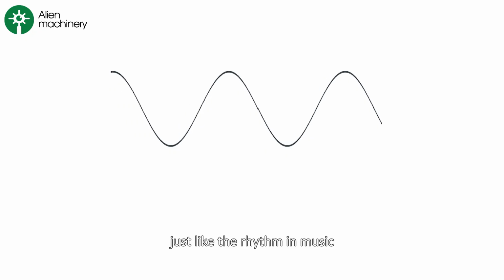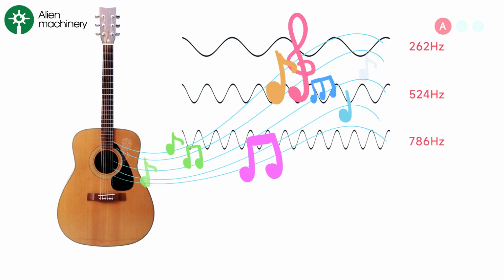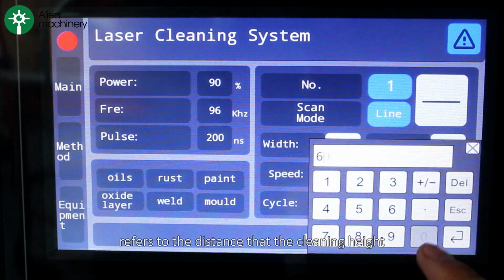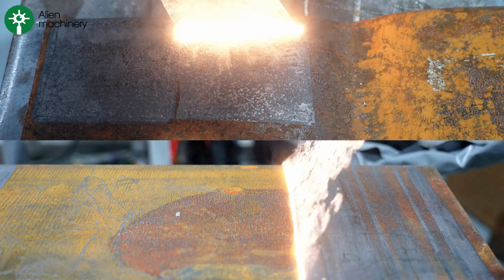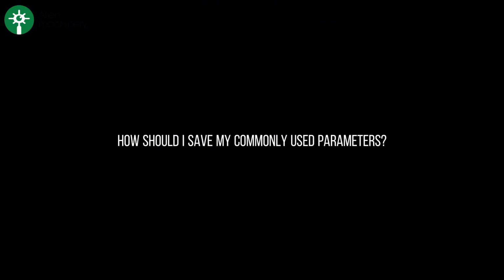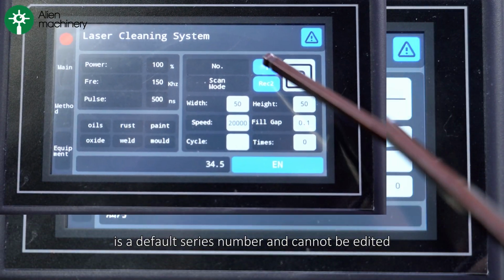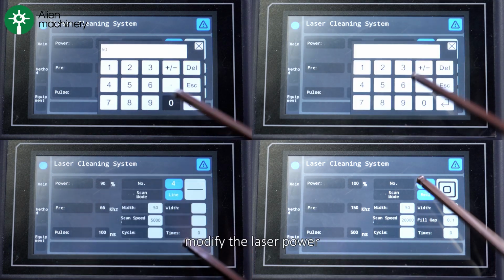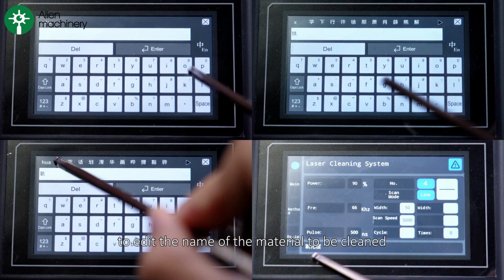Laser Cleaning Optimization Why Power Isn’t Everything#lasercleaning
🧼 Brief Overview: Learn the dos and don’ts of laser cleaning! Discover why high power may damage materials, why too fast speed leaves dirt, and how to fix these with proper parameters.

💡 Product Highlights:
Clear warnings about parameter misuse (e.g., high power = material damage); real-case impact of frequency/pulse width changes.

✨ Brand Advantages:
Comprehensive parameter library covering various materials; tailored support based on your machine’s configuration.